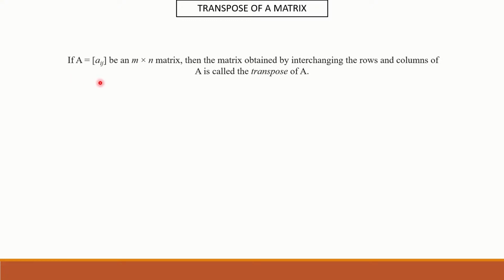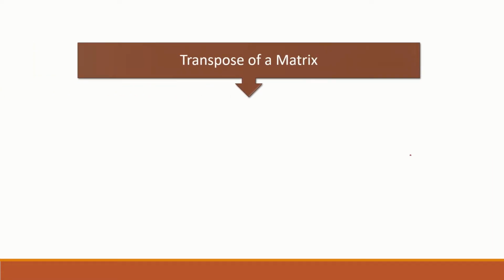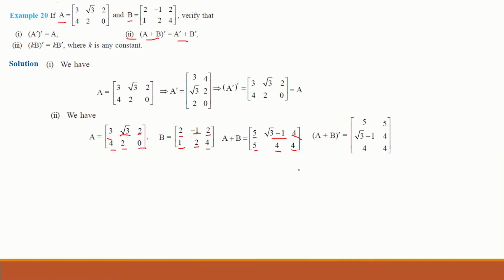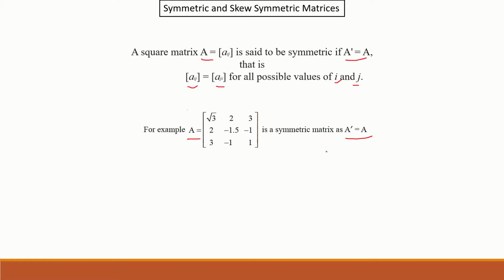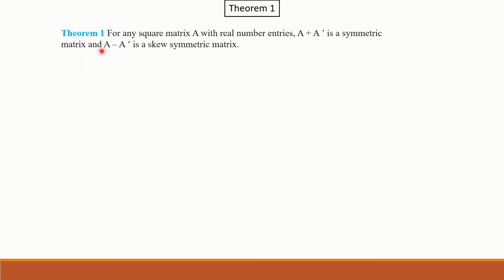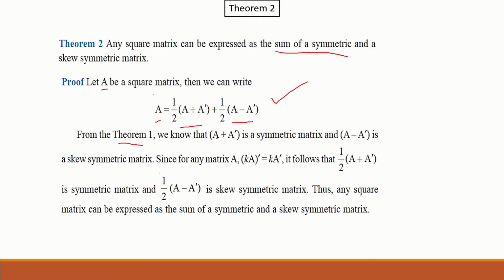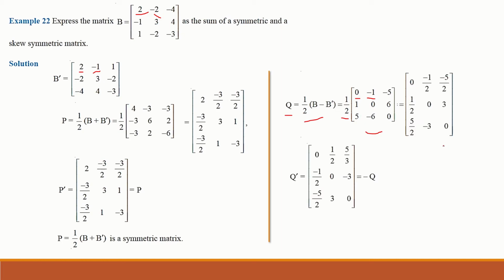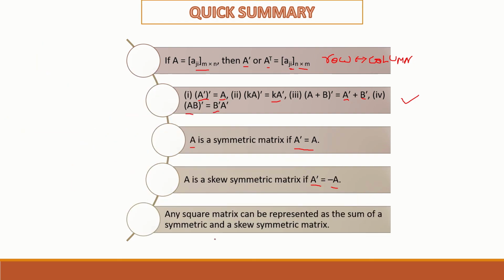TRANSPOSE | SYMMETRIC & SKEW-SYMMETRIC MATRIX | MATRICES | 12 CBSE | NCERT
Hello everyone! welcome to Error Math,
We are studying chapter 3 of CBSE NCERT "Matrices".
In this video you will get detailed explanation for Transpose of a matrix and what Symmetric & Skew-Symmetric matrix is, watch the video till end do not left in between, you might miss some important topic...

Running short on time?   Directly jump to:

00:30   - Transpose of a matrix.
02:35 – Properties of Transpose of matrices.
03:38 – Example on Transpose and Properties of transpose.
06:05 – Symmetric matrix.
06:50 – Skew Symmetric matrix.
08:22 – Theorem -1.
10:01 – Theorem-1 (Sum of Symmetric & Skew-Symmetric matrix).
10:58 – Example on Sum of Symmetric & Skew-Symmetric matrix.
13:12 – Quick Summary.
Checkout previous video on;